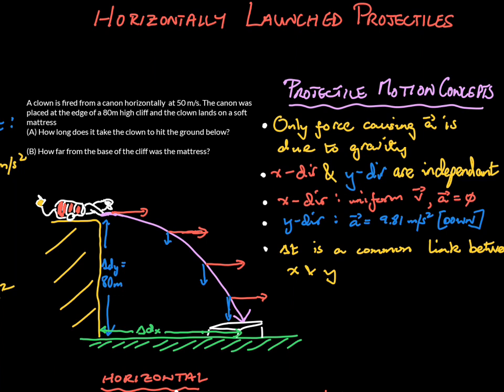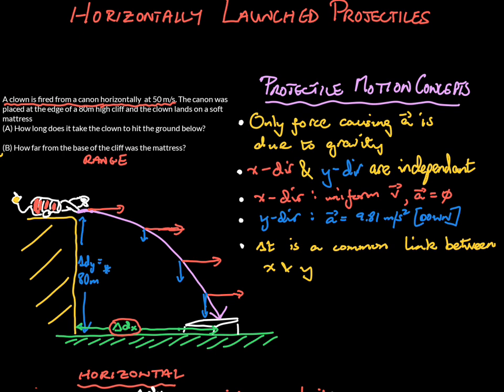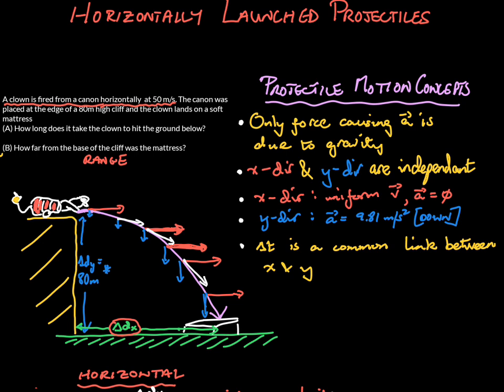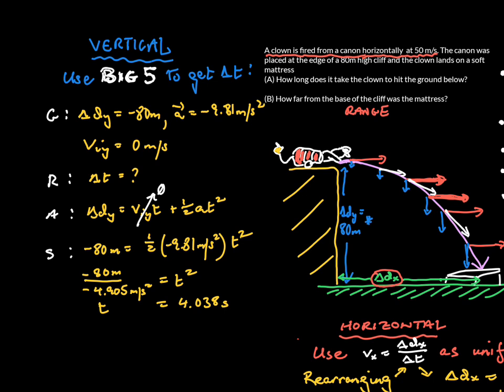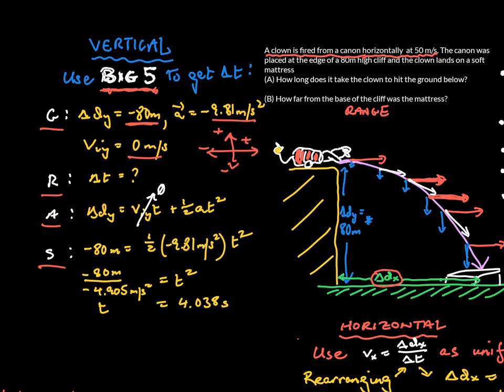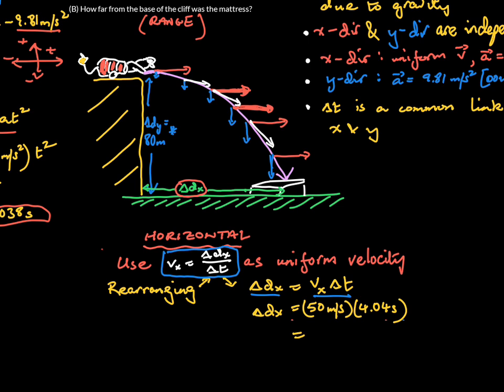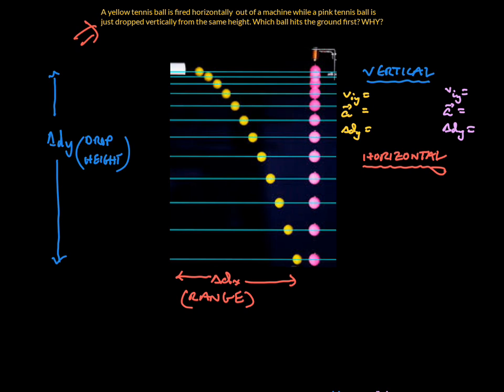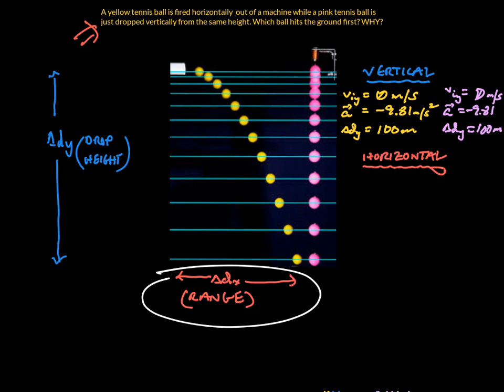SPH3U 1.6 - Horizontally Launched Projectile Motion Problem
A simple explanation of a horizontally launched projectile and it's motion